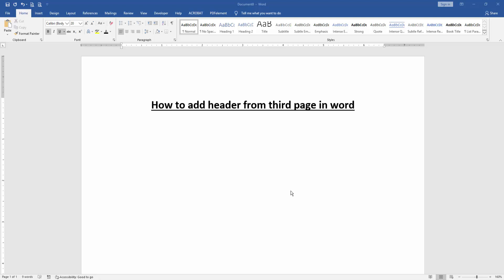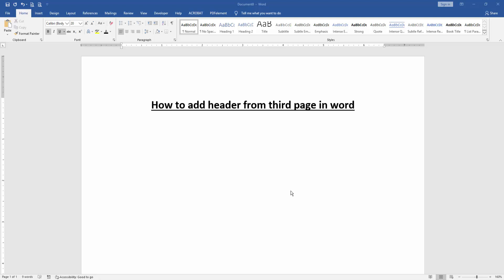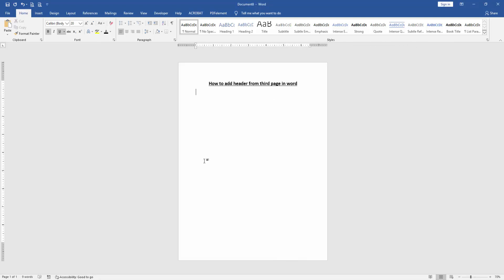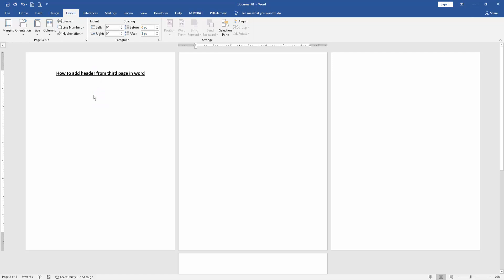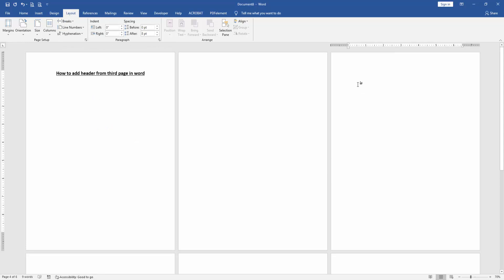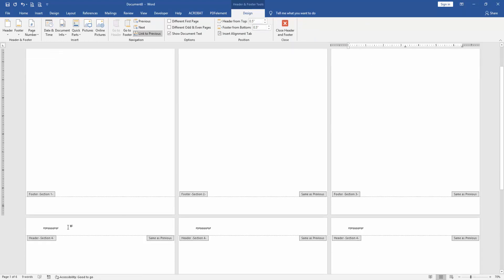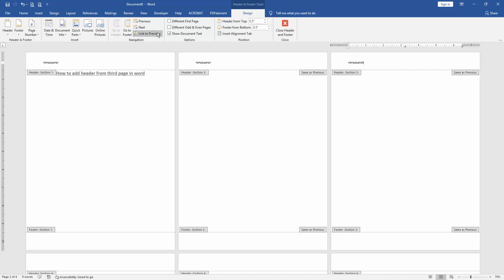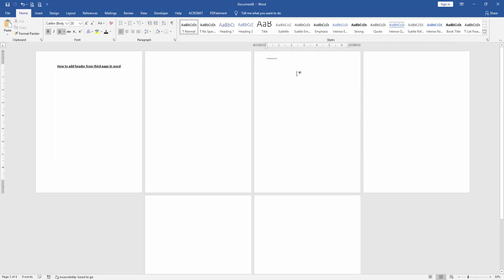How to add header from third page in word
Assalamu Walaikum,
In this video I will show you, How to add header from third page in word. Let's get started.